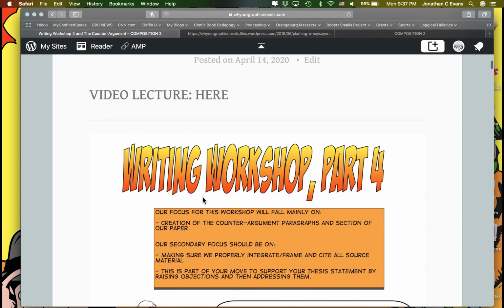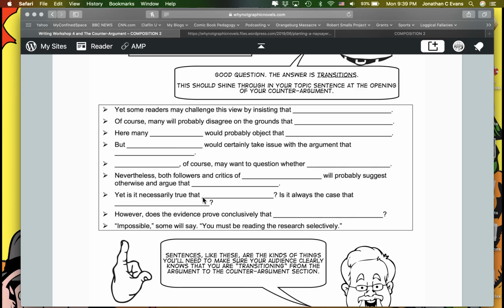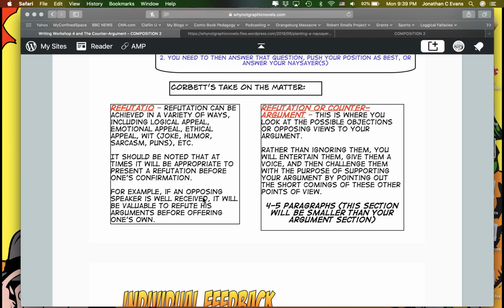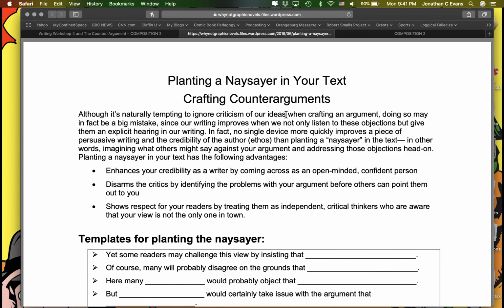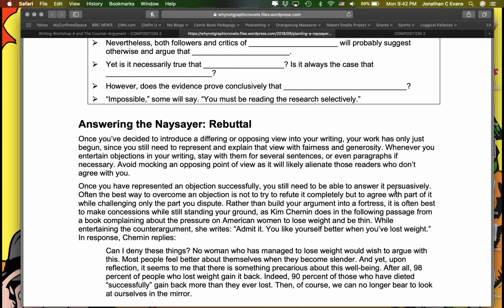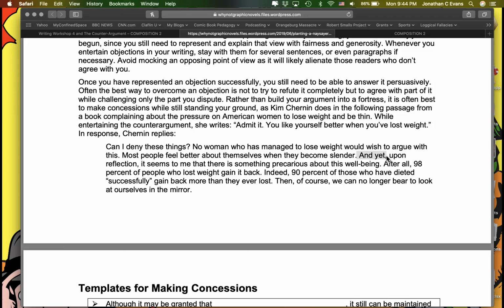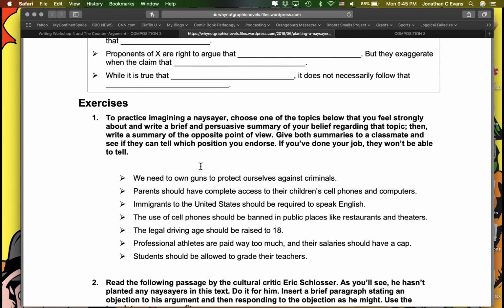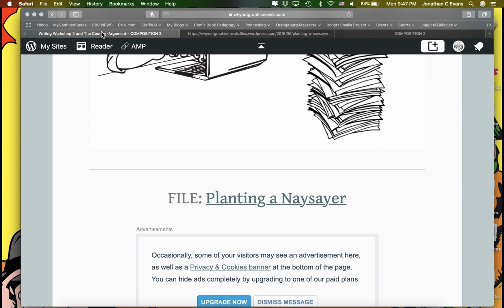Week 14, Discussion Forum 1 Writing Workshop 4